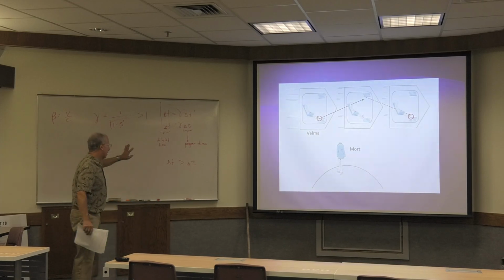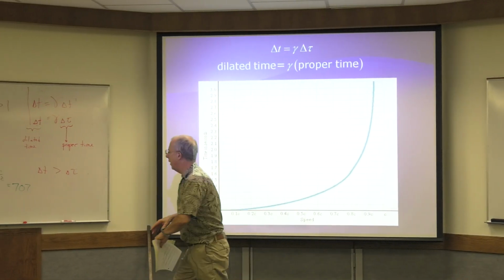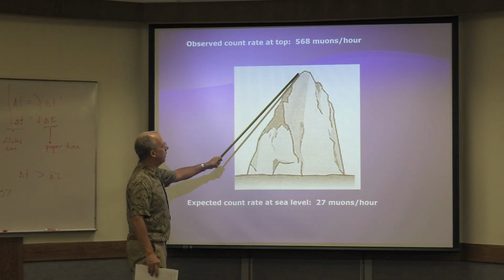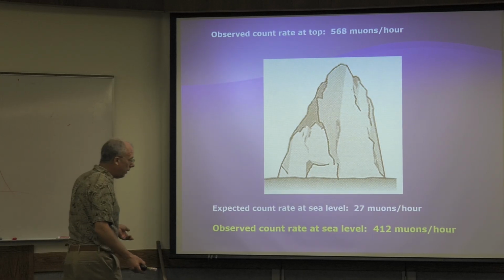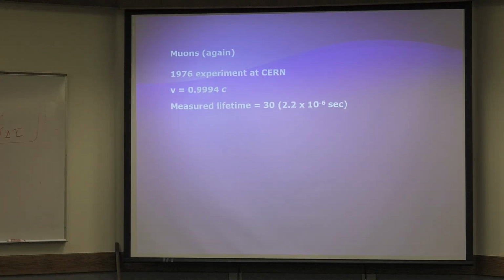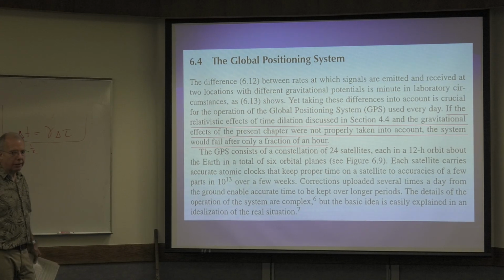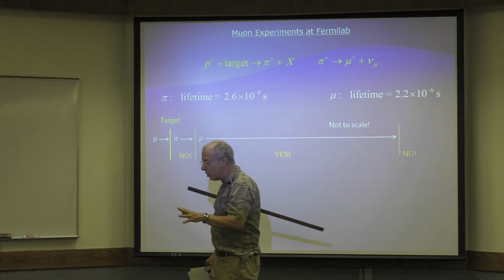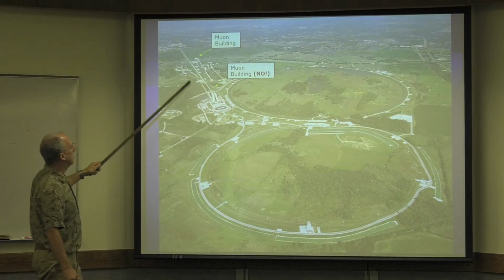P221 Ch. 36-4